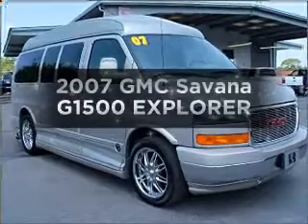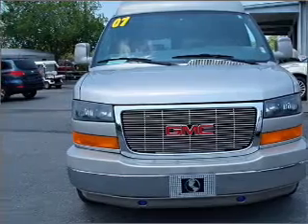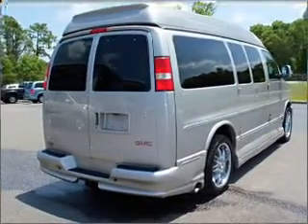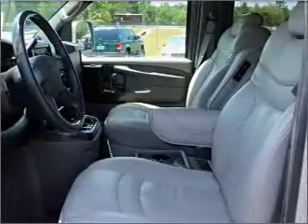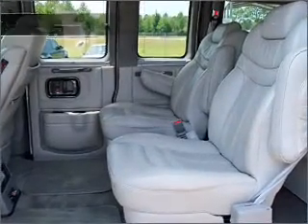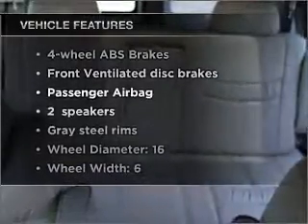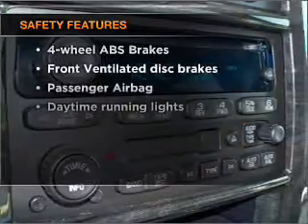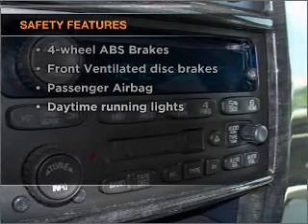2007 GMC Savana G1500 - Homosassa FL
Year: 2007
Make: GMC
Model: Savana G1500
Trim: EXPLORER
Engine: 5.3 liter 8 cylinder 16 valve
Transmission: 4-Speed Automatic
Color: Silver
Mileage: 39901
Address:
1275 S Suncoast Blvd